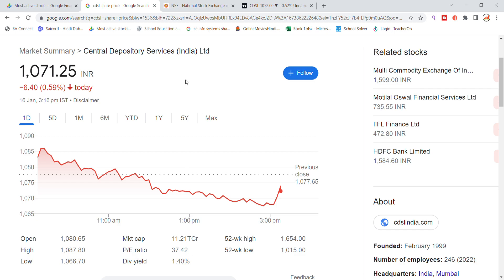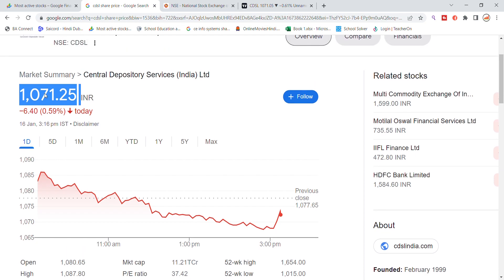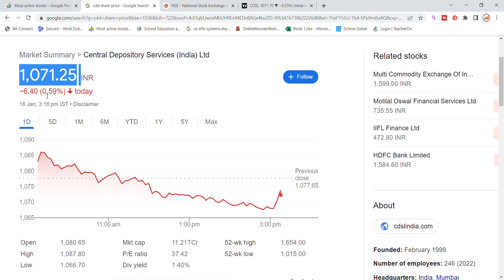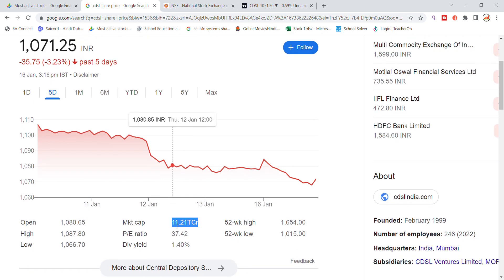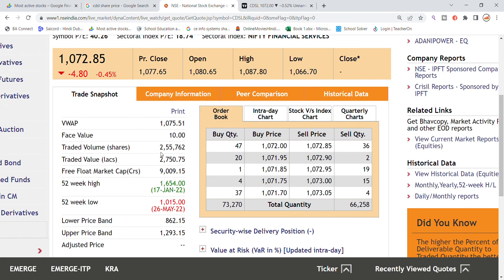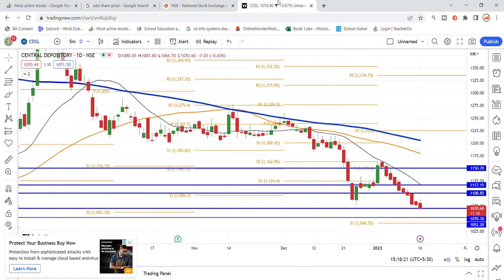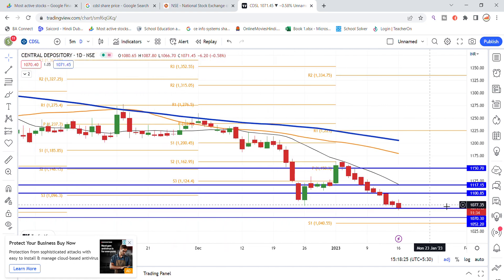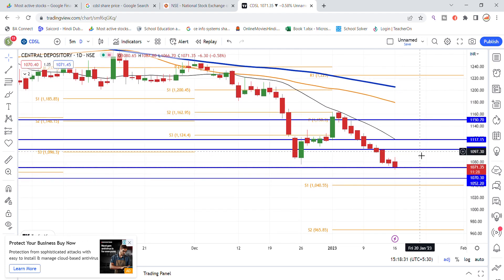CDSL Share Latest News | Central Depository Services Ltd Share | CDSL Share Today